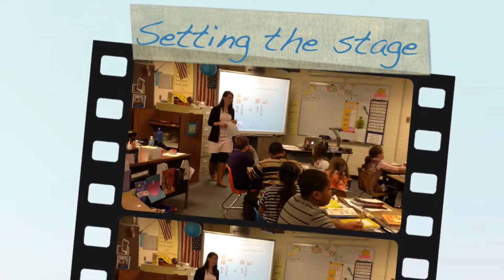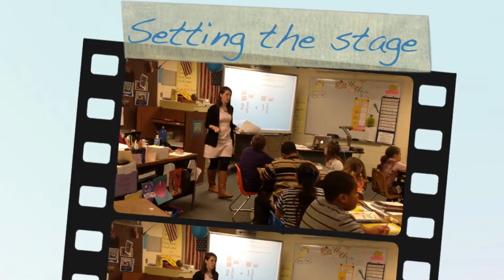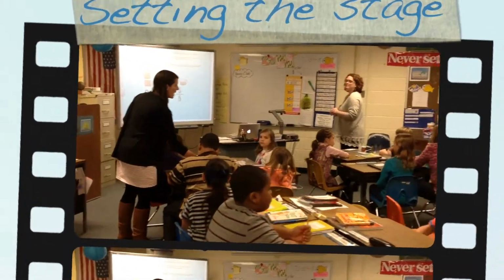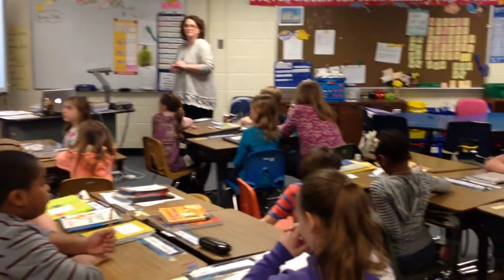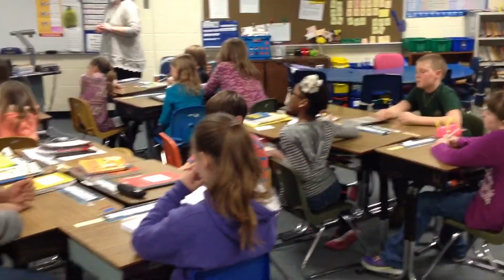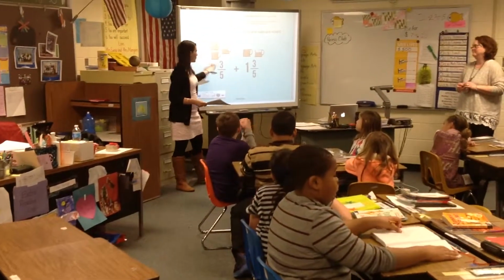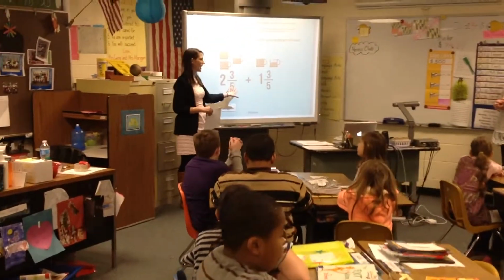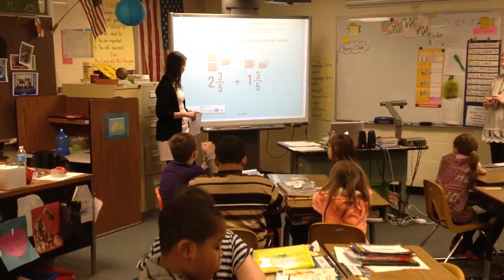Setting the stage